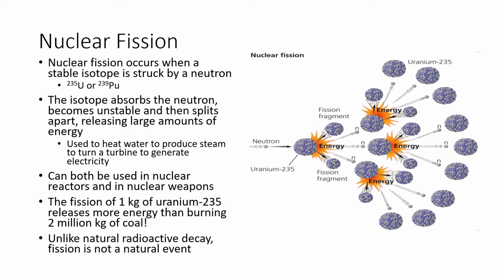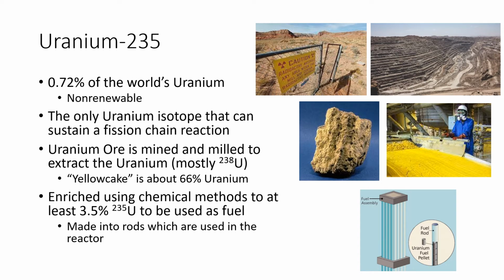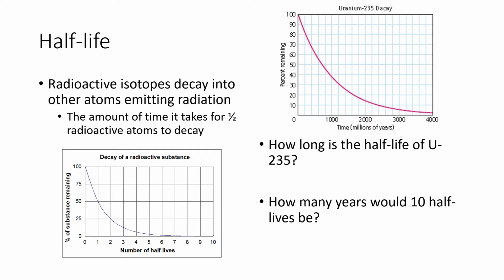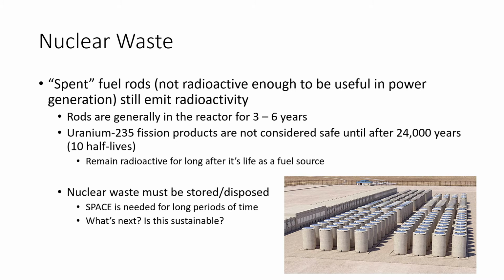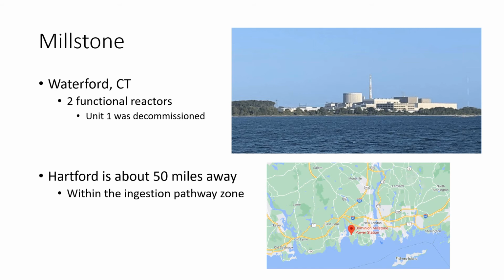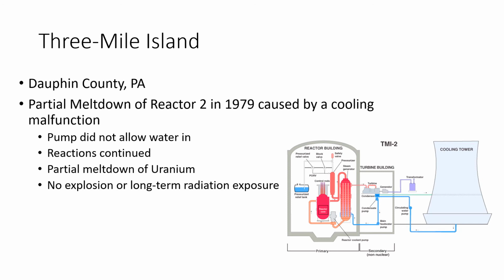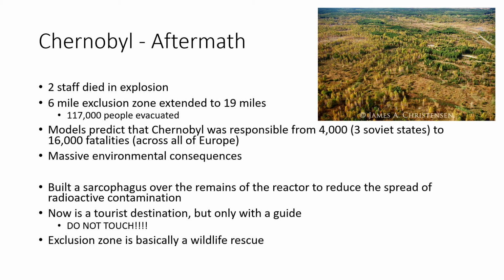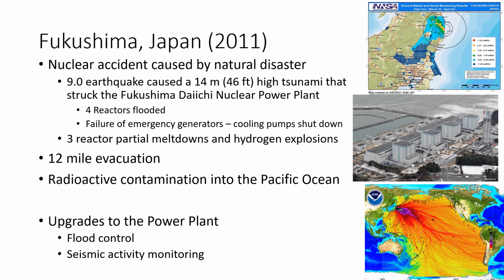Energy Resources & Consumption Part 2 Nuclear